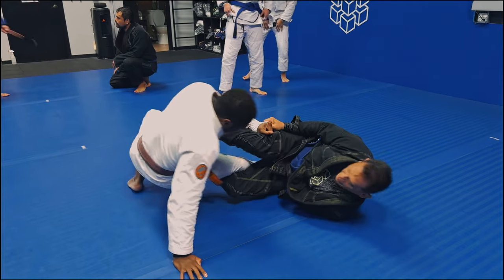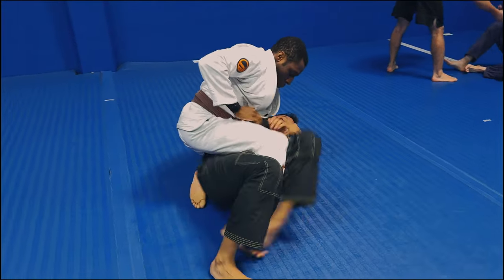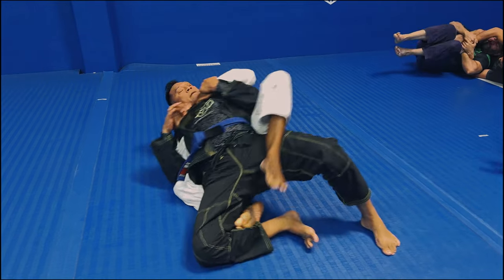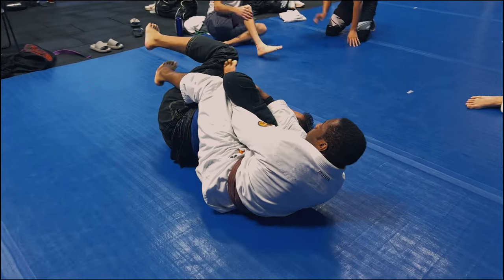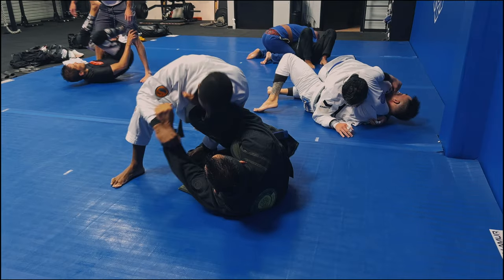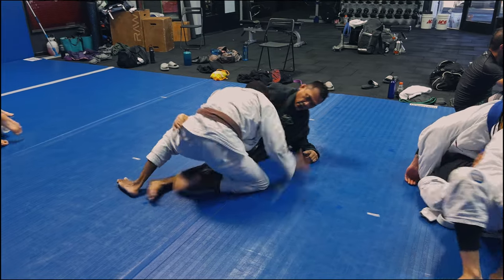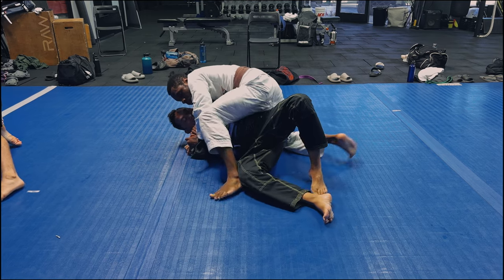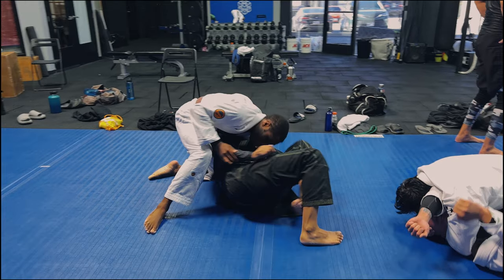Brown Belt v Blue Belt - New Promotion Blues Gi [Rolling/Sparring] BJJ Breakdown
YOO what is up everyone! in this Brown Belt v Blue Belt - New Promotion Blues Gi [Rolling/Sparring] BJJ Breakdown I talk about  how I like to roll with lower belts and how its good to not always play your A game or always be attacking. This is a Brown Belt v Blue Belt - New Promotion Blues Gi [Rolling/Sparring] BJJ Breakdown.

I've been a Brown Belt since 2022 and also moved out to California to train. I'm always looking to improve and what better way to do that than to post my rolls on the internet for people to watch and dissect. What could go wrong? lol

So this roll was all about allowing my lower belt opponent to play and work his offense and defense position. He does a good job of setting up deep de la riva and even taking my back. I don't put a lot of pressure on him because I wanted to work on my timing and positional flows.

I also really enjoy narrated jiu-jitsu videos where you can follow my train of thought during the rolling/sparring.

If anyone is in the SoCal area and wants to invite me to an open mat or class I am more than willing to come! I think it's amazing that through youtube and my jiu-jitsu I get to meet new, and interesting people and also test my jiu-jitsu game against brand new people!